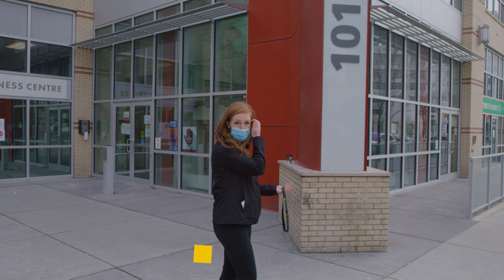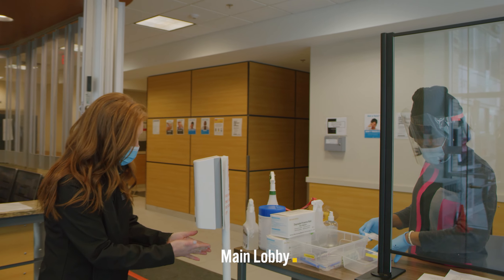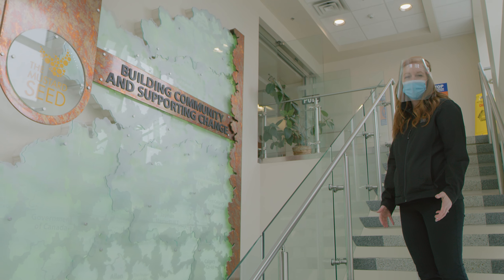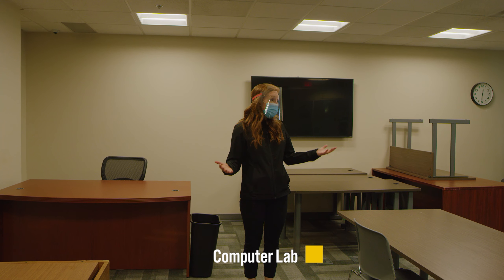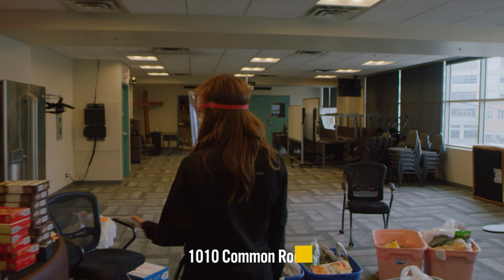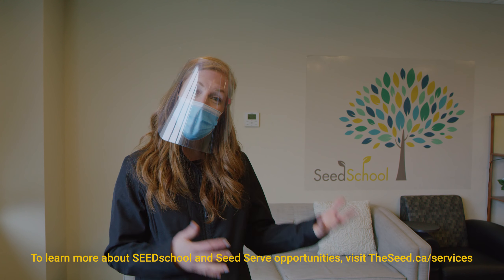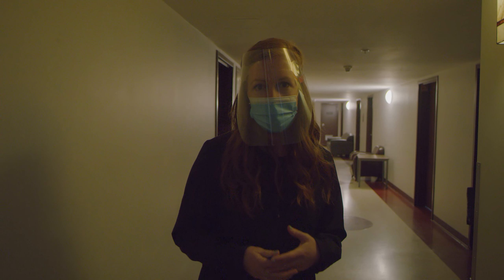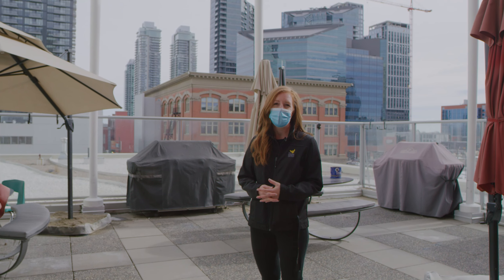Building Community - The Mustard Seed's 1010 Centre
Take a virtual tour through The Mustard Seed's 1010 Centre - our permanent supportive housing building located in downtown Calgary, Alberta.

The 1010 Centre has 181 standard studio apartments ranging in size from 208-400 sq. ft. including 20 barrier-free/ accessible studios at 267sq. ft.; and 23 one-bedroom suites ranging in size from 430-550 sq. ft. including 2 barrier free/ accessible at 430 sq. ft. Our Wellness Centre and pharmacy are also located in this building, allowing residents easy access to health and wellness services.

The 1010 Centre includes wrap-around supports to help our residents create sustainable change in their lives. Some of these supports include a library room, games room, recreation and community room, and a computer lab.